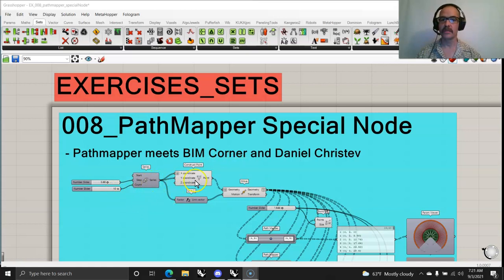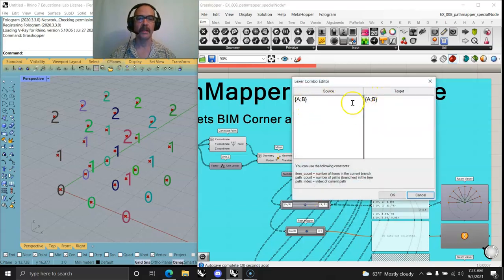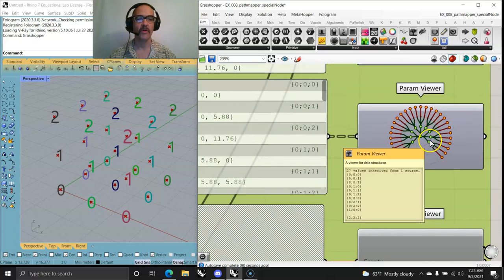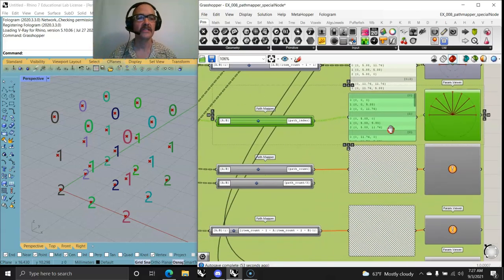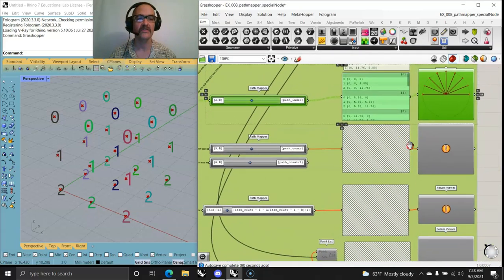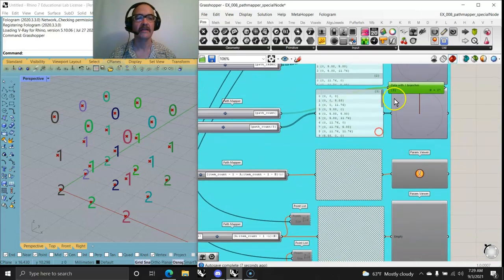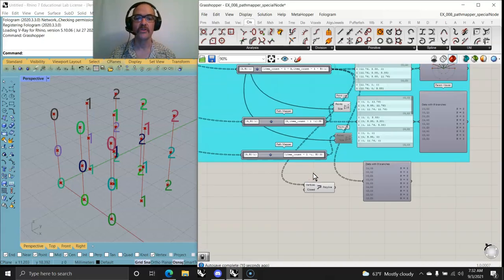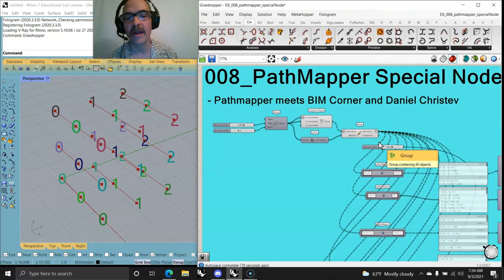EX_008_sets_pathmapper_special_node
60 youtube tutorials
PRIVATE github repository gh nodal script files with custom user objects ribbon nodes & plugins